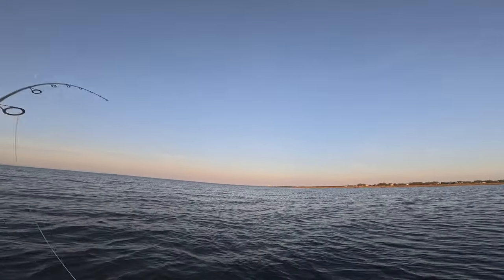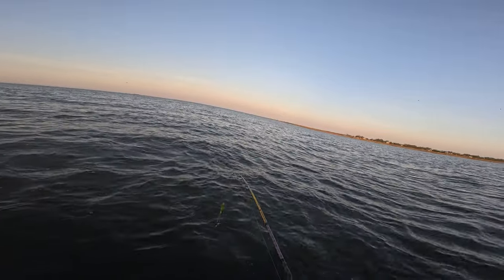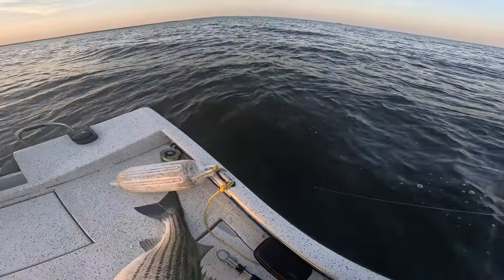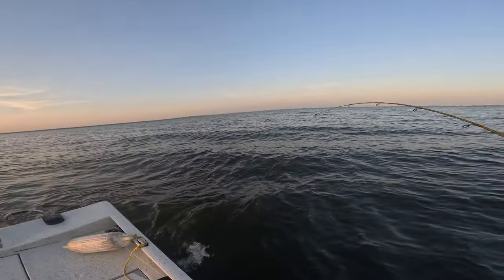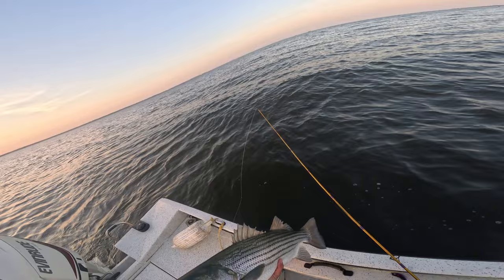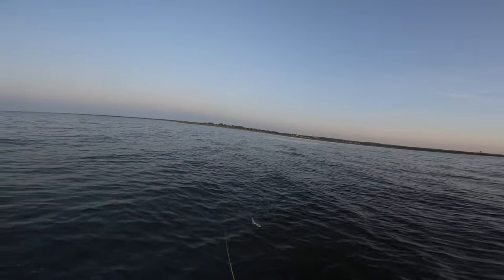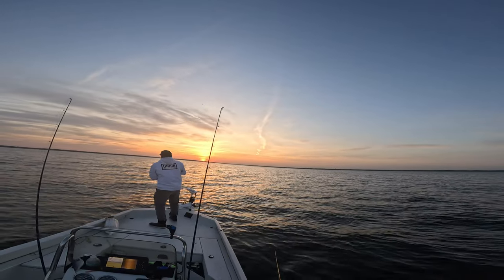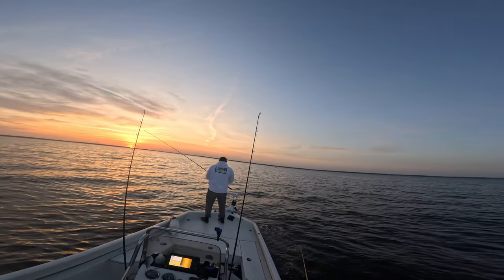Striped Bass Fishing With Custom Glide Baits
Got out on the boat with my buddy Austin in search of some striped bass. After some searching we found some fish pushed up shallow and they were smashing our glide baits! Awesome evening on the water!

How to catch stripers. how to catch Stripers for beginners. Striper fishing tricks. Striper fishing tips. Catching Striped Bass on any type of Jig or spoon! How to catch Striped Bass. How to find Striped Bass. Where to look for Striped Bass. Where to catch Striped Bass. Fresh and Saltwater Striper Fishing techniques. Raritan Bay New Jersey. Raritan Bay New York. Chesapeake Bay Striped Bass. Long Island Sound Striped Bass. Delaware Bay Striped Bass. Long Island Striped bass.